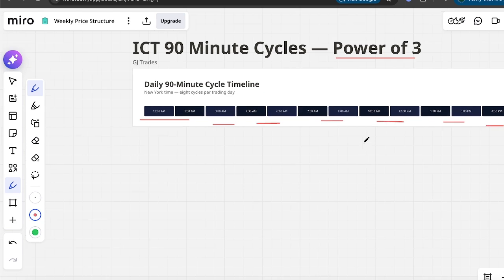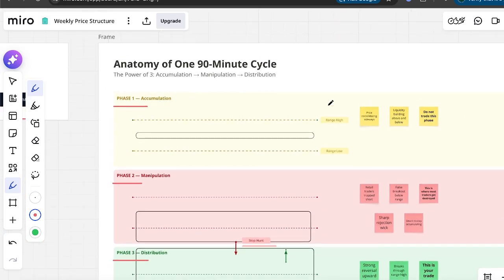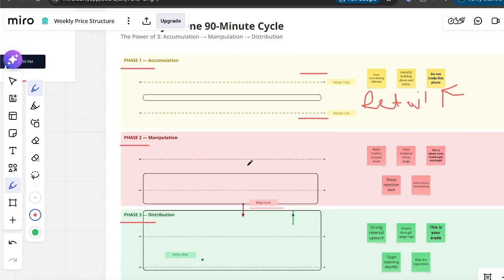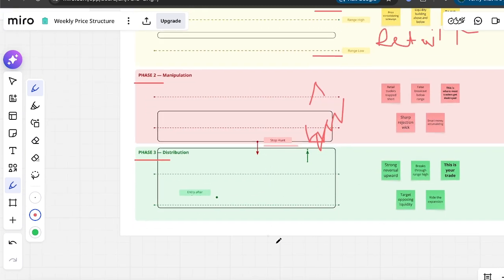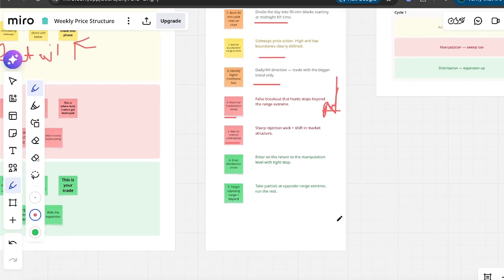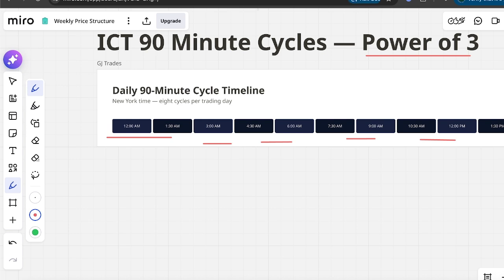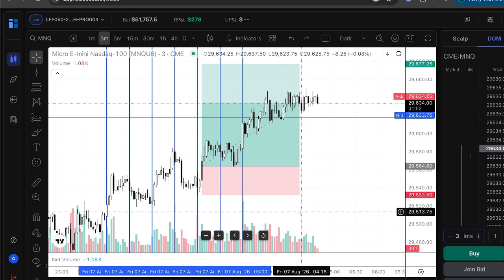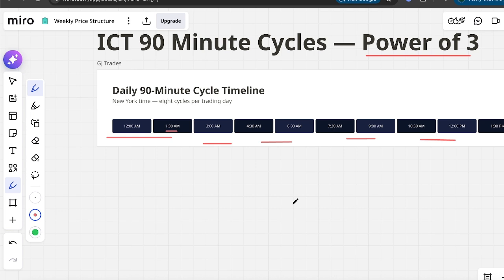The 90 Minute ICT Cycle Most Traders Don't Know Exists